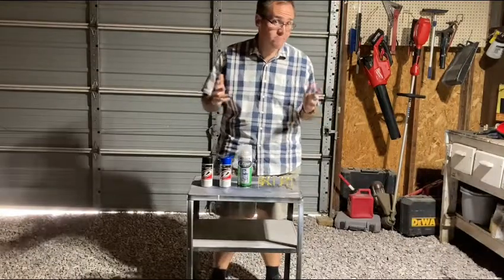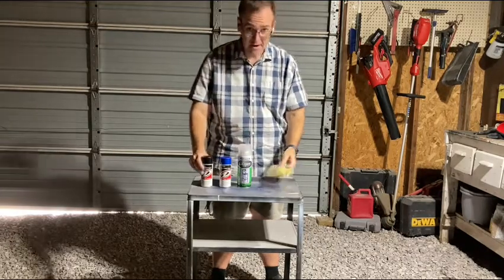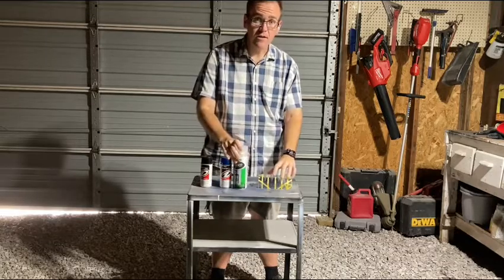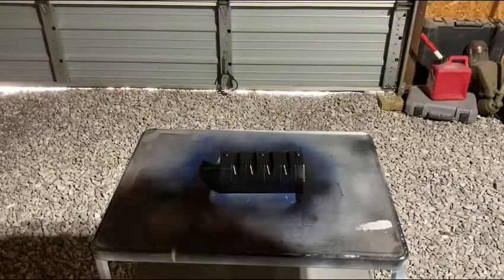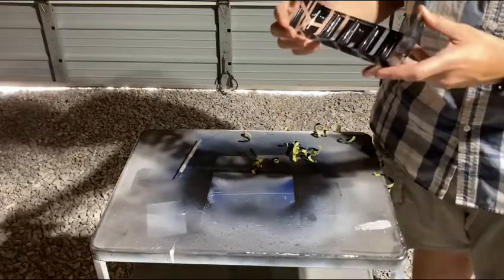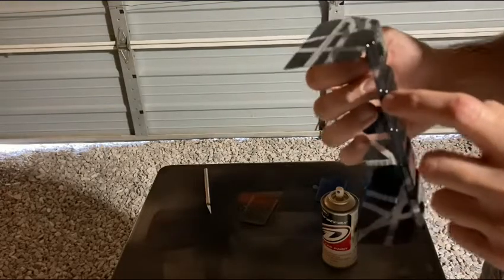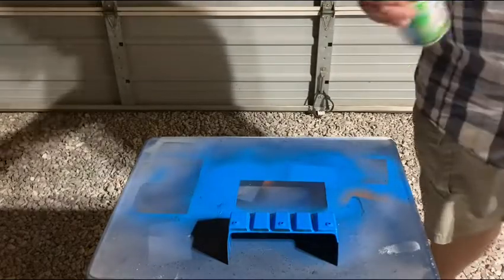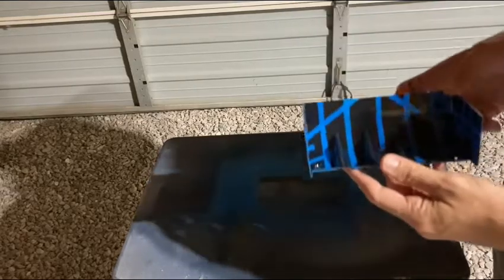Rc Car Painting Tutorial: Rear Wing